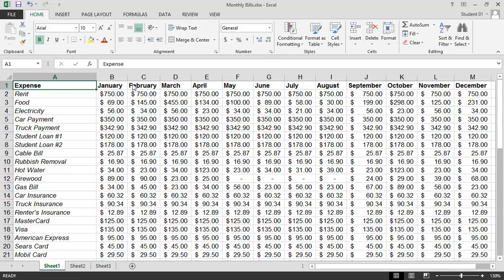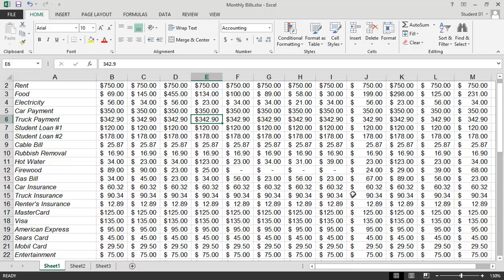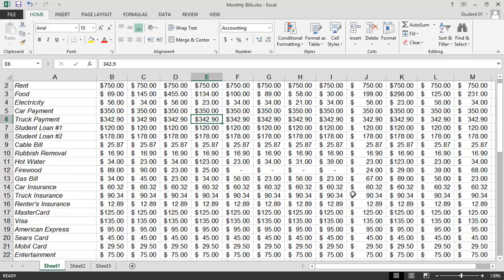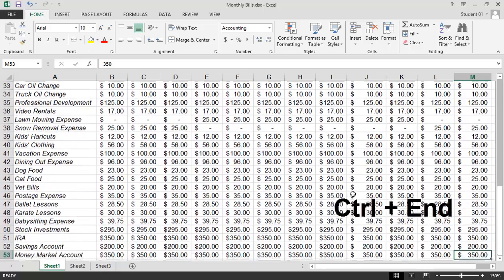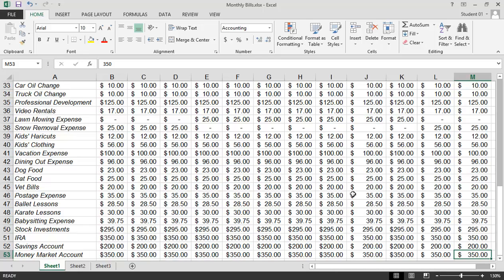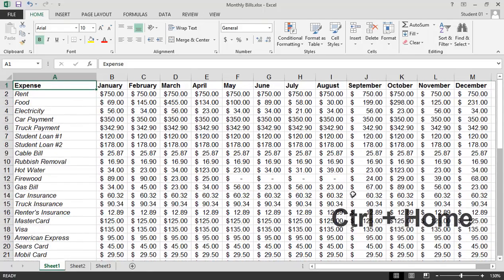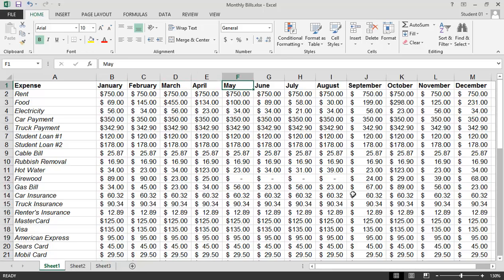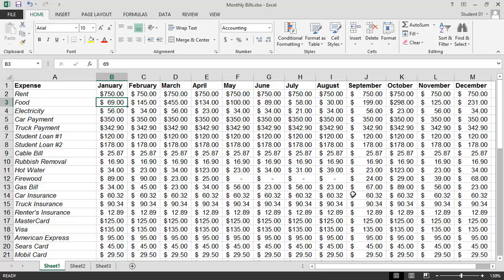Master Worksheet Navigation in Excel 2013 - Mouse & Keyboard Shortcuts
Cut through spreadsheet clutter and zip around worksheets with professional-level Excel navigation skills! This 2-minute tutorial covers mouse and keyboard shortcuts to move efficiently in Microsoft Excel 2013.

You'll learn:
✅ How to navigate with a mouse (clicking, scrolling, scroll bars)
✅ Crucial keyboard shortcuts for jumping to the start and end of worksheets
✅ Using the Tab, Shift+Tab and arrow keys to move cell-by-cell
✅ Tips for navigating mammoth worksheets and avoiding mouse strain
✅ Productivity hacks to select entire rows, columns, and worksheets

With these navigation skills, you'll work faster, reduce frustration, and simplify complex spreadsheet projects. Become an Excel navigation ninja in under 2 minutes!

The goal of our KnowledgeWave YouTube channel is to provide a glimpse into the style and type of content that we deliver regularly on the KnowledgeWave Learning Site (KLS). KLS is the home of our Premium video training content.

If you are interested in learning more about us, gaining access to the KnowledgeWave Learning Site, or even importing our video content into your LMS, check out our website to learn more!

Microsoft Bookings
Microsoft Copilot
Microsoft Teams
Microsoft Excel
Microsoft Forms
Microsoft OneDrive
Microsoft OneNote
Microsoft Outlook
Microsoft Planner
Microsoft PowerPoint
Microsoft SharePoint
Microsoft Sway
Microsoft Teams
Microsoft To-Do
Microsoft Word
…and more!